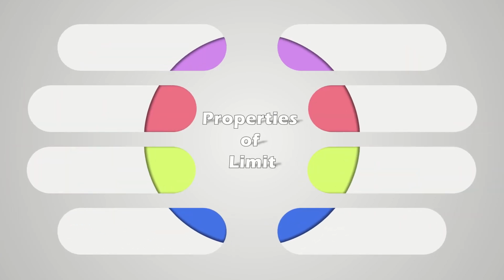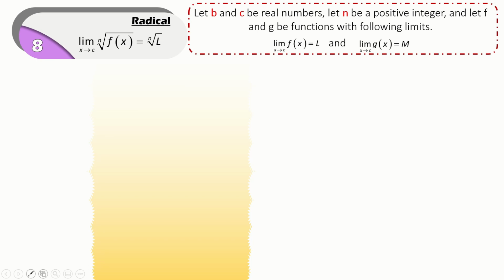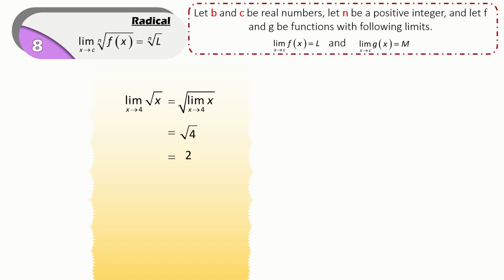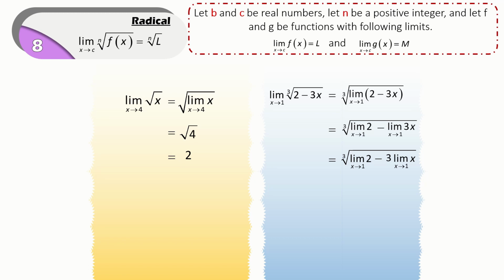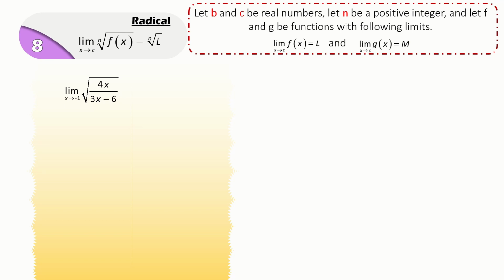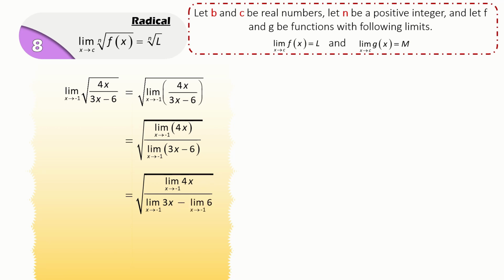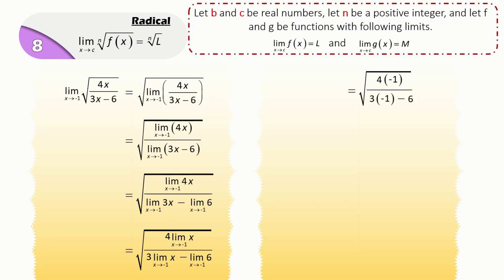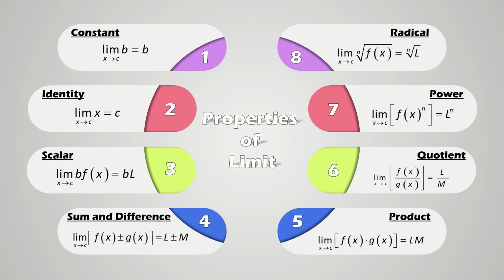Radical Property | Teacher M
This video is focused on the radical property.

Properties of Limit

See you!